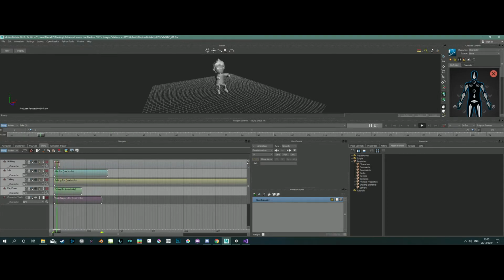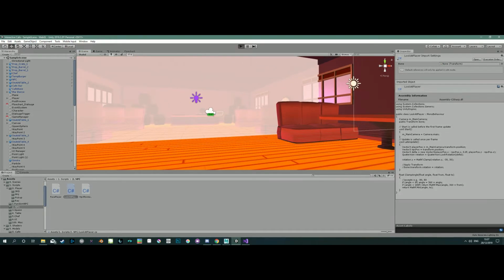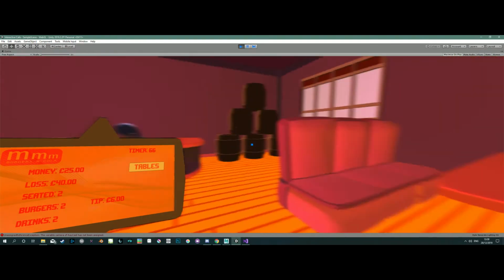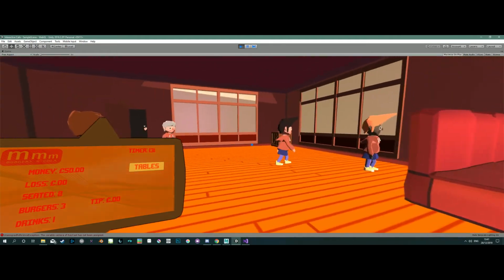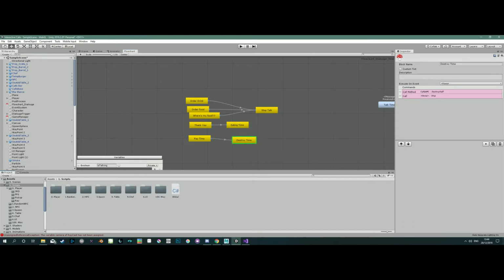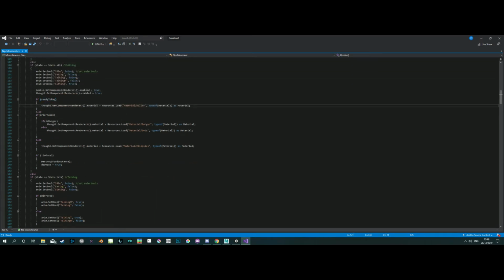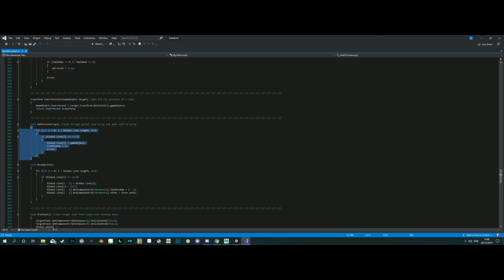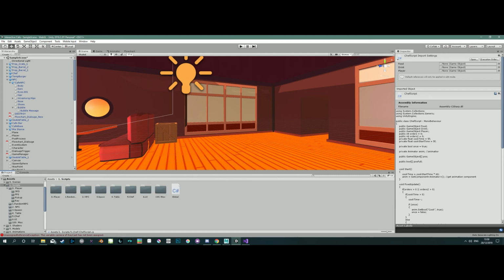A3DIM CW2 Final Video